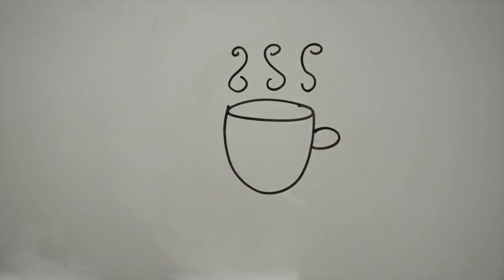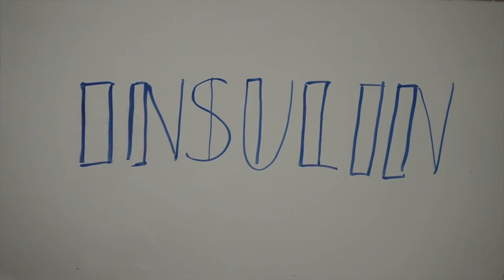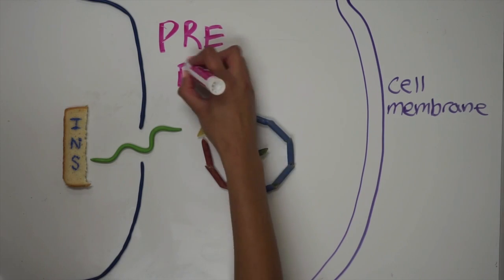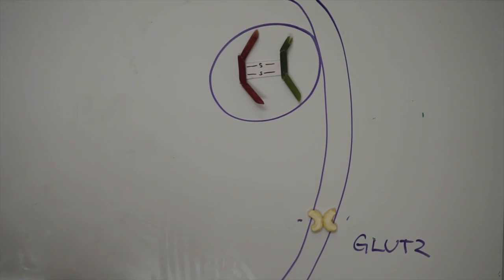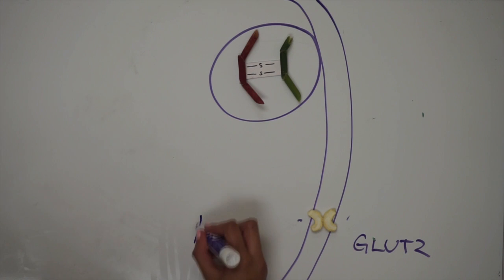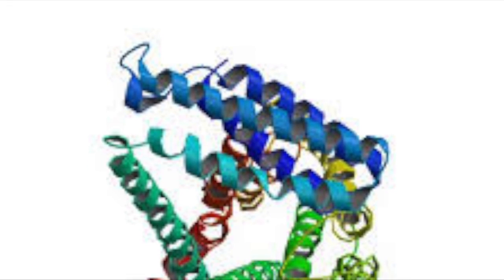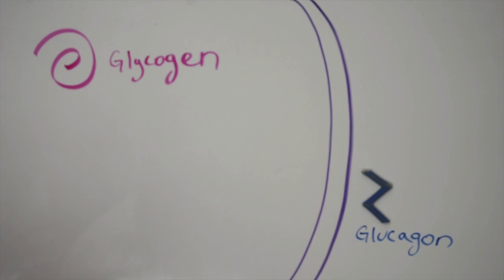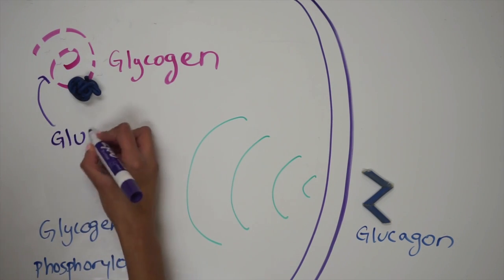Hormones of Glucose Regulation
Entry for the 2016 RCSB PDB Video Challenge "Structural Biology and Diabetes"